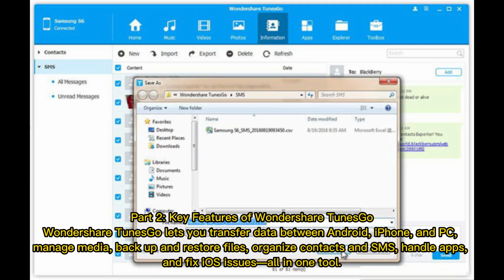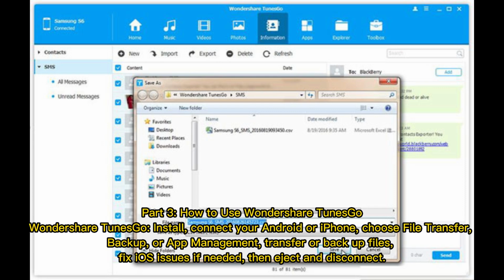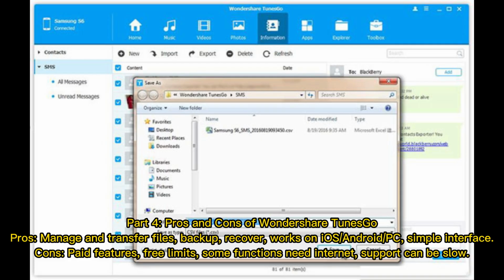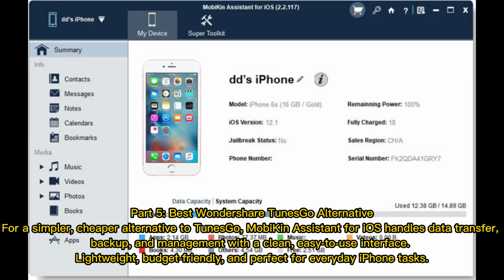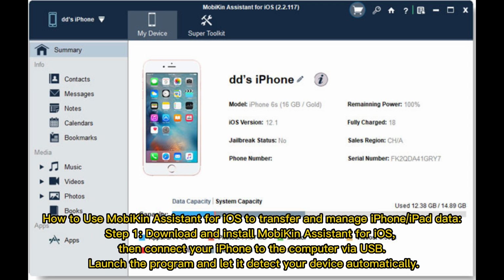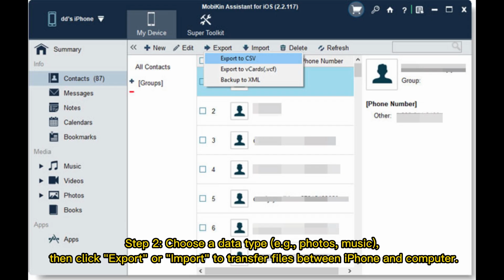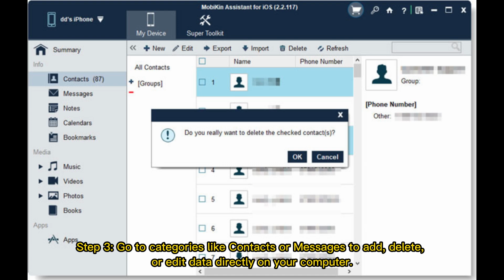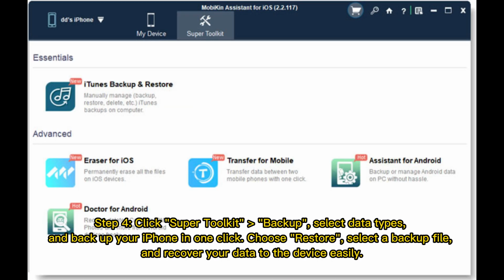Wondershare TunesGo Review: Features, Pros, Cons & Best Alternative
Watch this Wondershare TunesGo review to explore its features, pros, cons, user guide and best alternative. Learn how to manage and transfer phone data as easy as pie.

00:00 Start
00:17 Part 1: What Is Wondershare TunesGo?
00:40 Part 2: Key Features of Wondershare TunesGo
01:01 Part 3: How to Use Wondershare TunesGo
01:19 Part 4: Pros and Cons of Wondershare TunesGo
01:40 Part 5: Best Wondershare TunesGo Alternative